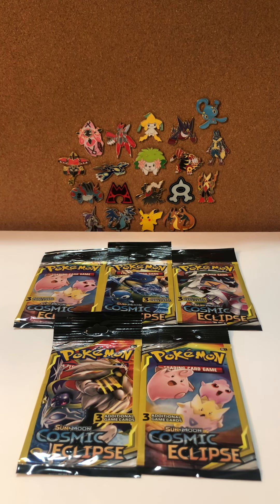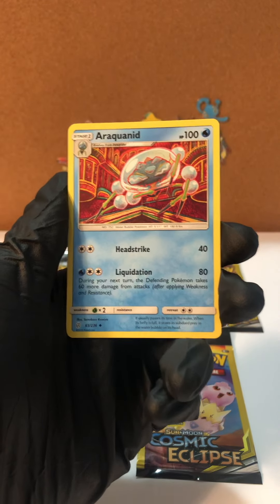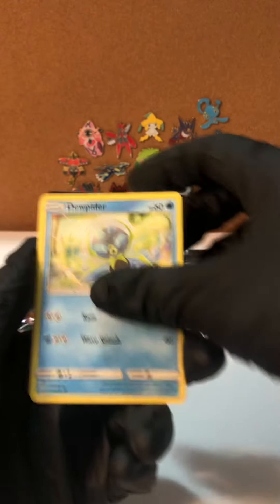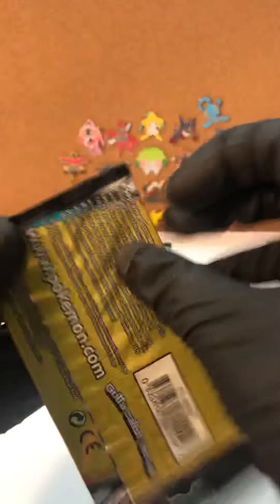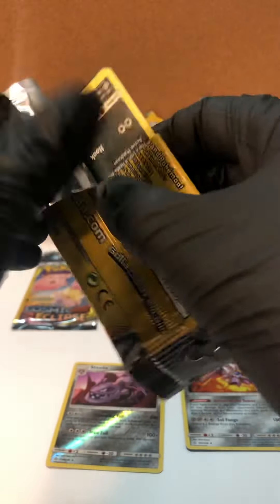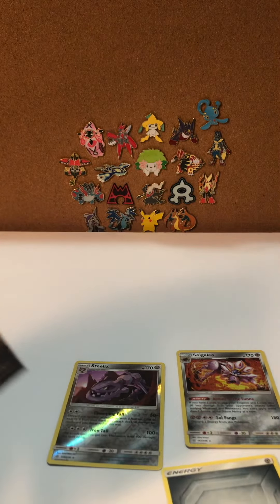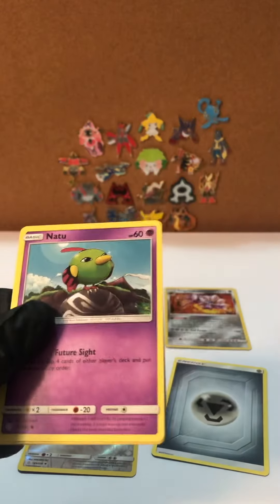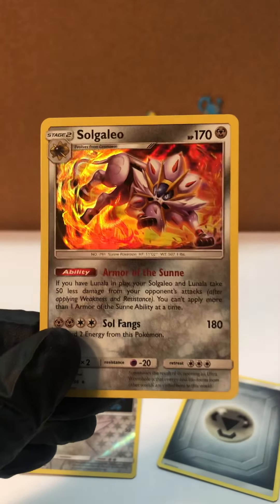Catch of the Day Ep 6! We open 5 Pokémon Card Packs from the dollar stores and see what we catch!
I’m the Magikarp Sales Rep, On this channel we open Pokémon cards!